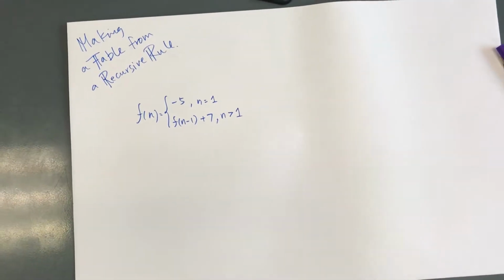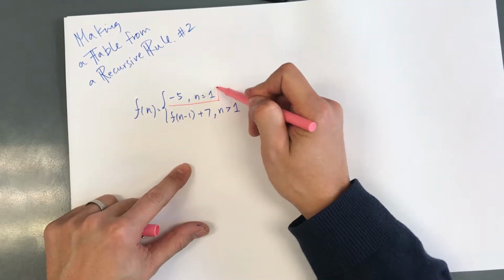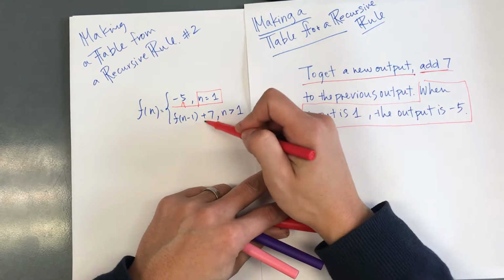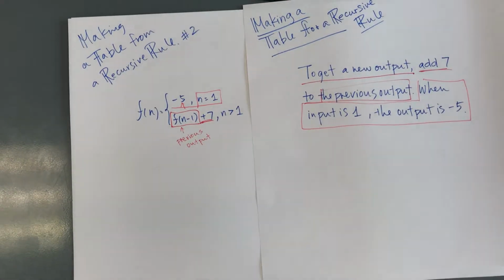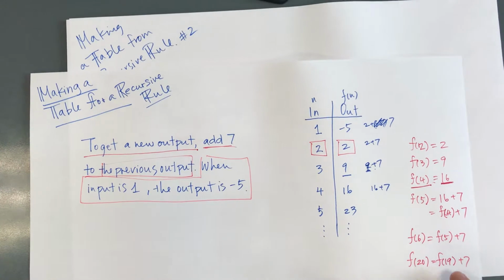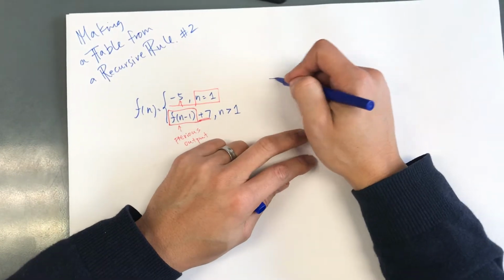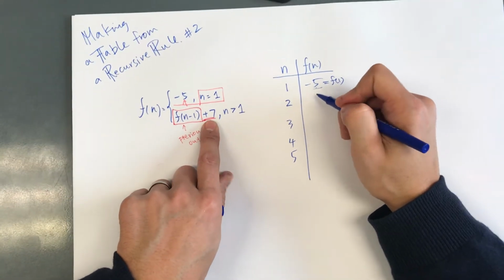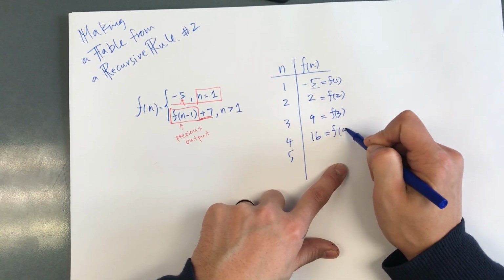5.6 Make a table from a recursive rule, pt. 2